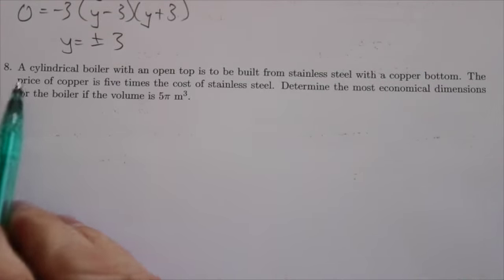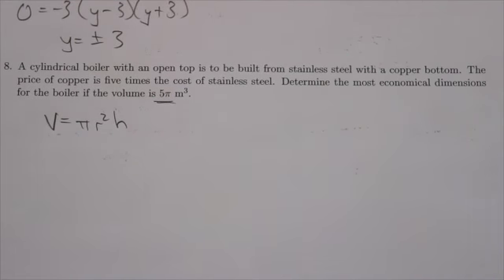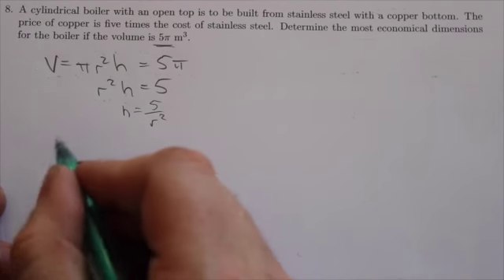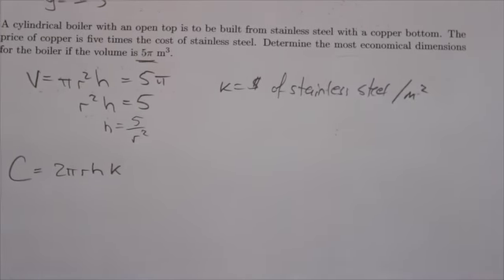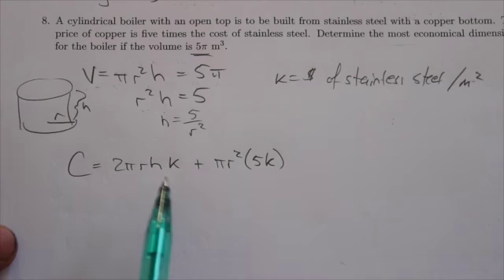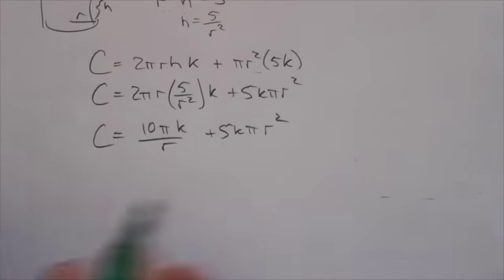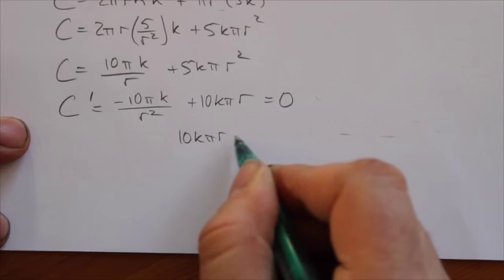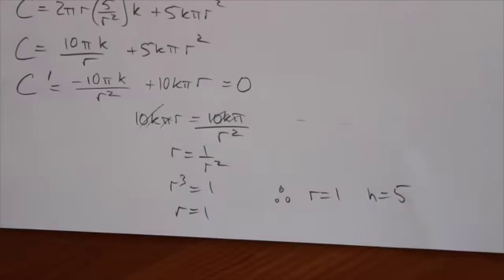Math 31IB Applications Review #8